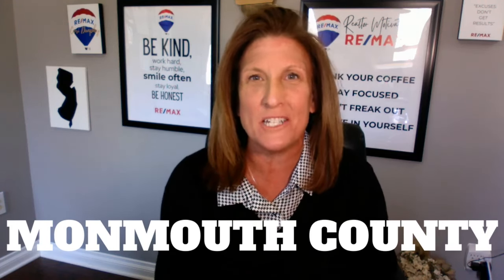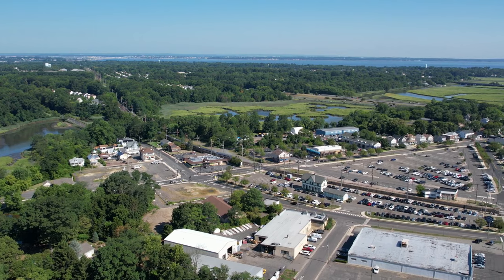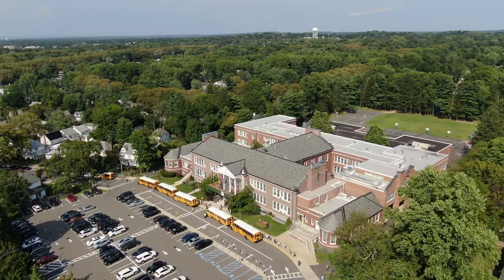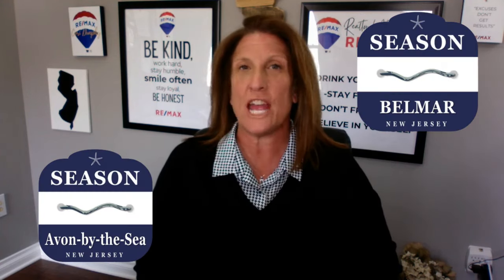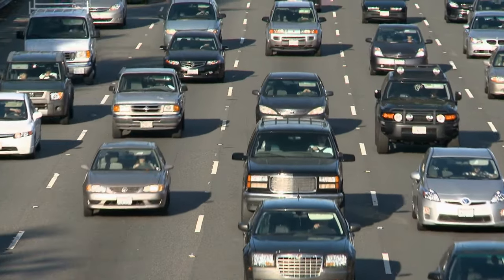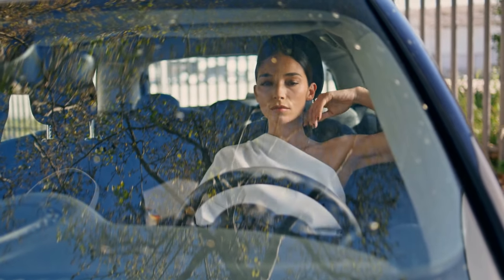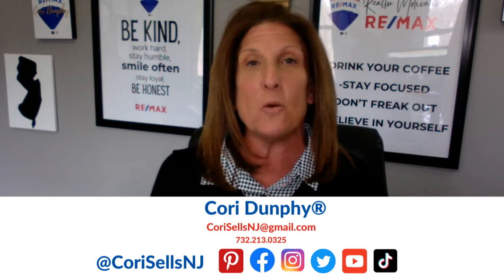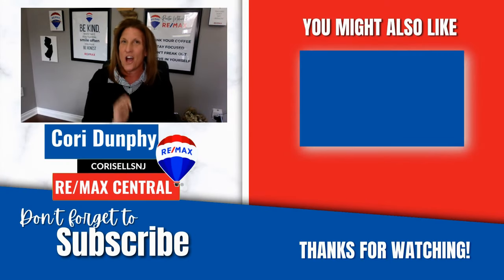Monmouth County NJ | Pro's and Cons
Looking to move to Monmouth County, NJ? In this video, I'll talk about the PROS and CONS of moving to this area.  You may be surprised by what you find out!

If you would like me  to help you find a Realtor in another state, just fill out this form:

 @ corisellsnj